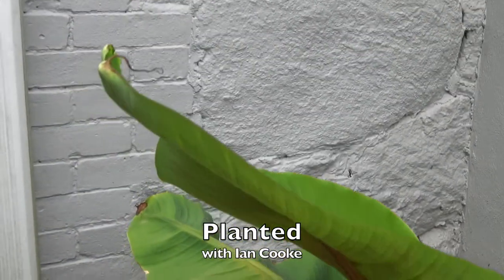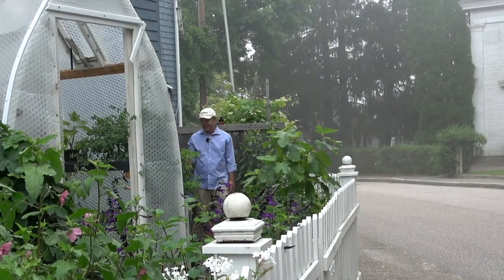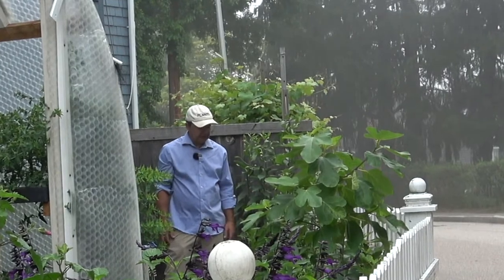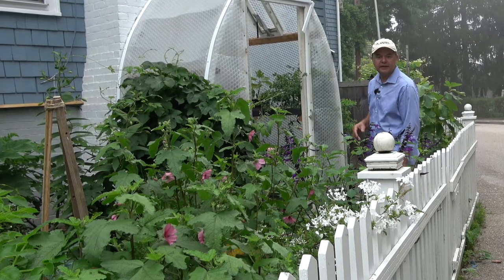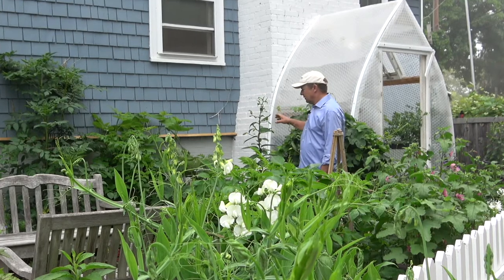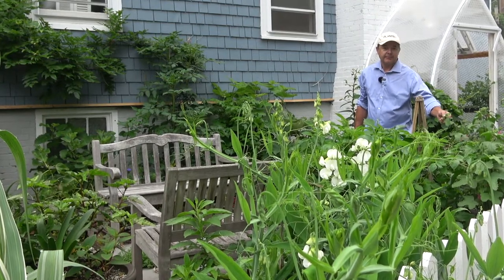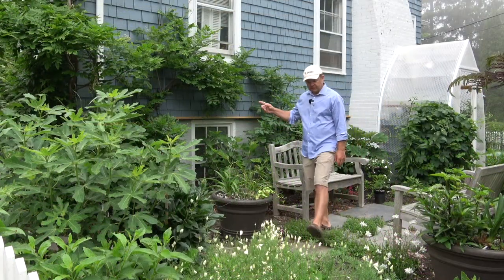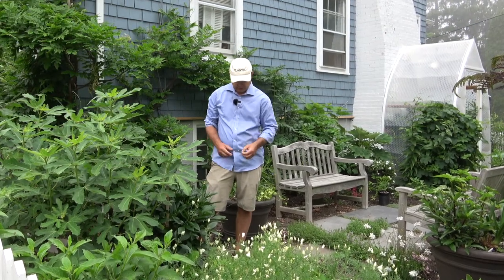Beautiful Summer Color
I willingly go without spring color, which lasts but a few weeks, in favor of summer color. As my neighbors garden are spent and flowered out, the Planted Courtyard is coming into full color.